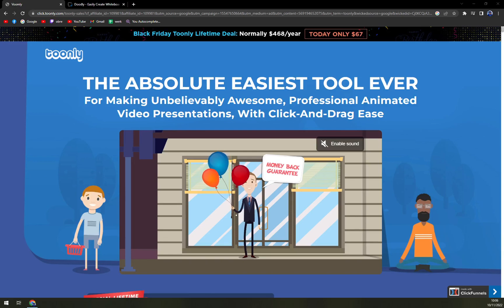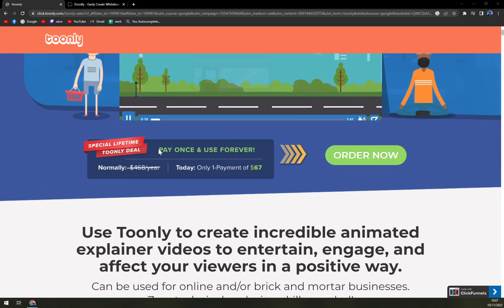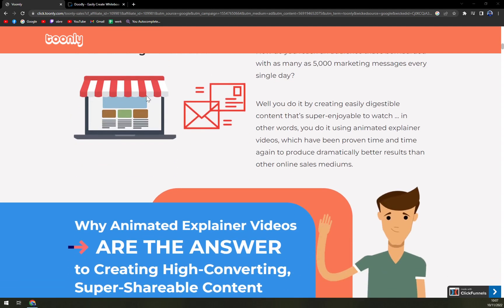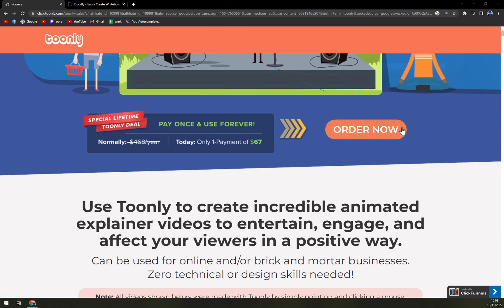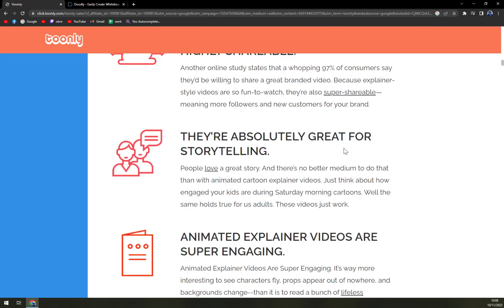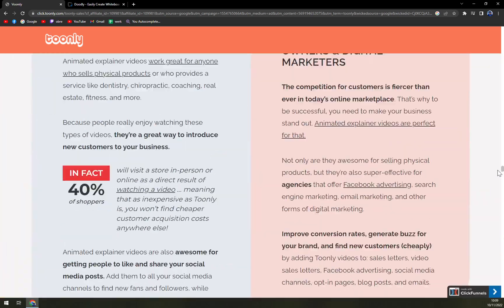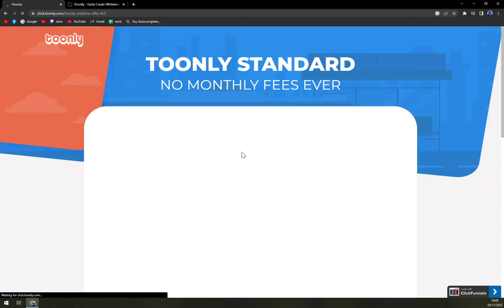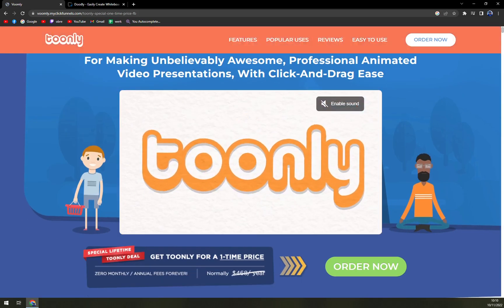What is Toonly - Toonly Review - Toonly Pricing Plans Explained